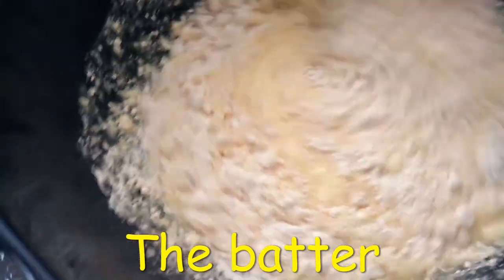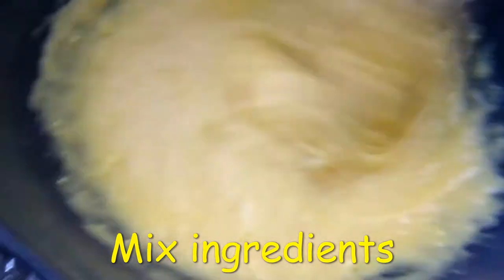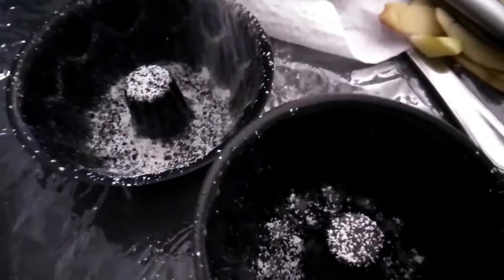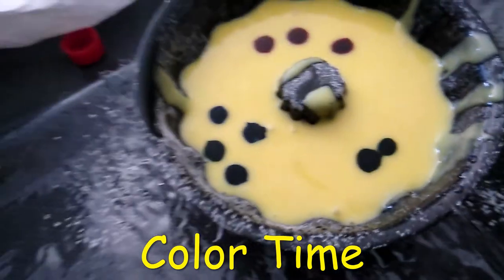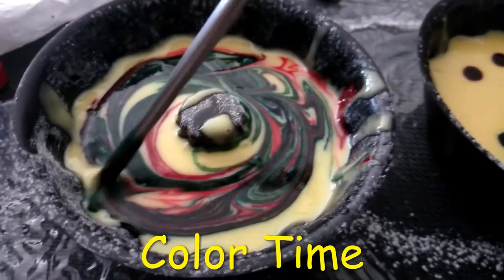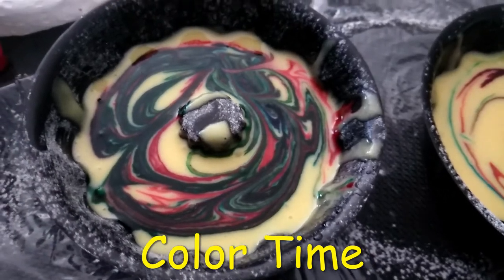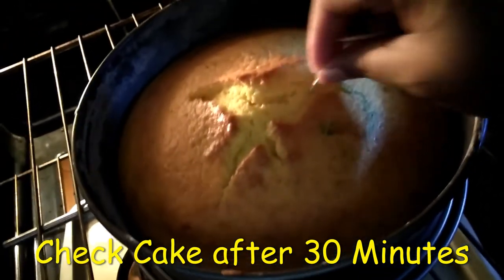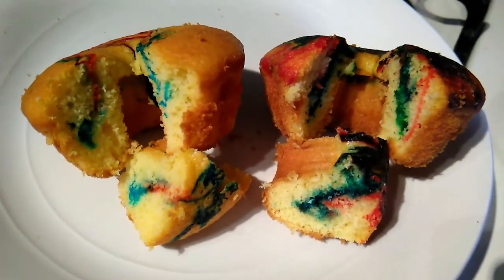How to bake a rainbow cake, different colors inside| Turn box cake into art with pops of colors.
How to bake a rainbow cake with different colors inside. Turn your box cake into art with pops of colors...

Just used one of the box cake mixes, follow the instructions, and added my coloring to it (*_*).

I had the cake with homemade juice (recipe coming soon).